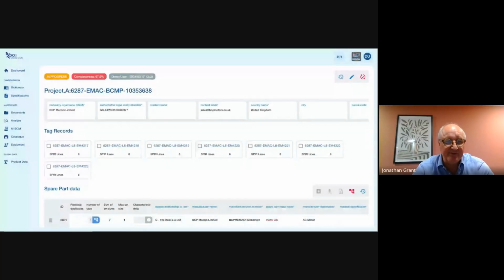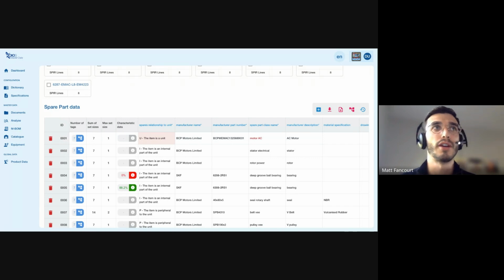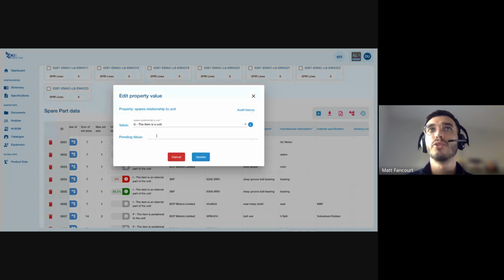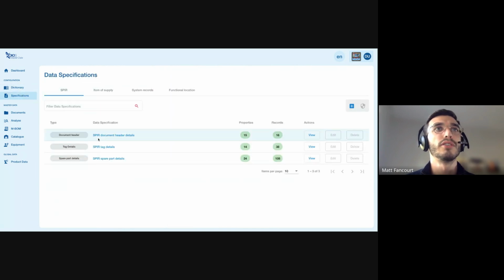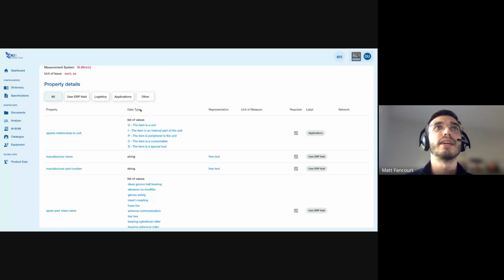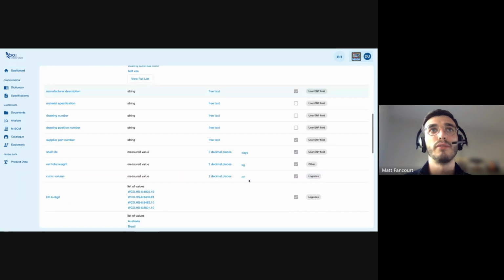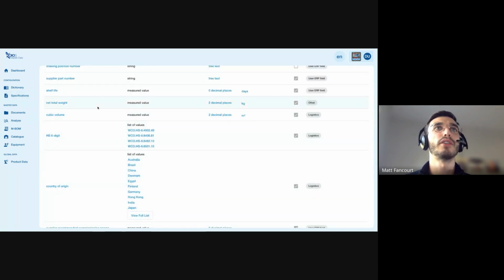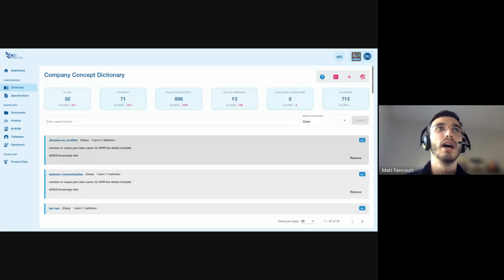Demonstrating Kspir's Flexible, Multilingual Data Specifications: Eliminating Costly Rework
Matt demonstrates how Kspir enables actors in the process to populate and edit fields within a document while maintaining strict control over the values to avoid costly rework. By showcasing the list of values in the first field, he illustrates how these fields can be fully configured to meet the specific needs of the Owner/Operator and their project.

Using the Data Specifications page, the Owner/Operator can configure document templates to ensure consistent, high-quality data is captured within Kspir. Importantly, this setup prevents Equipment Suppliers/OEMs from altering the format, thereby eliminating the rework often required in traditional processes. Matt highlights the flexibility Kspir offers, including control over data types, lists of values, property concepts, and units of measure, as well as the ability to translate these specifications into multiple languages.